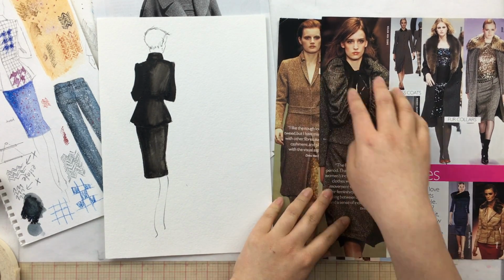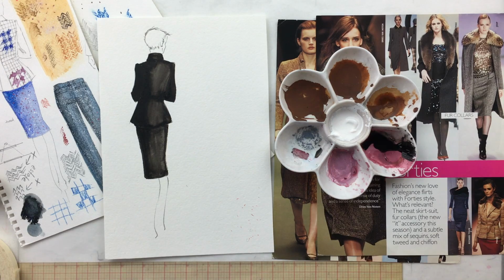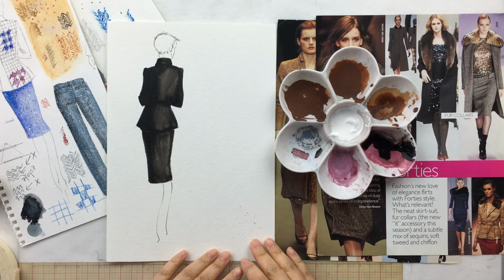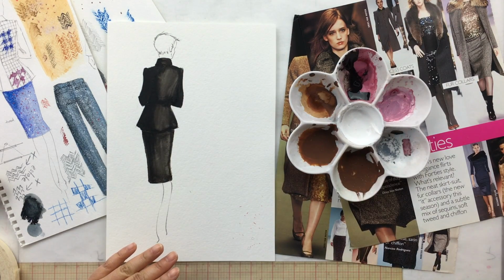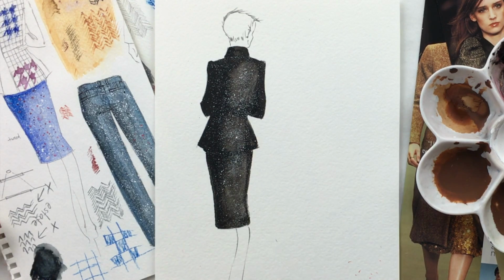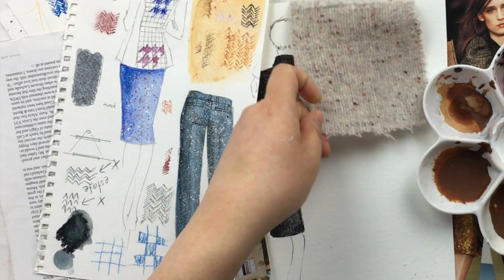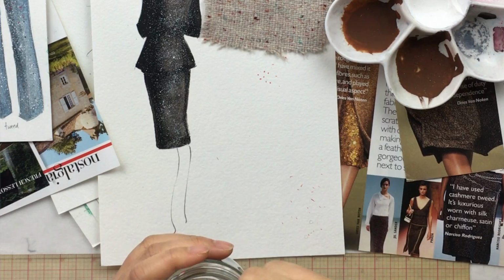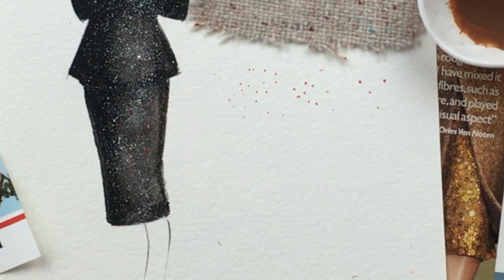Fashion Illustration Tutorial: Tweed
Tweed has a million little specks of color and I don't know about you but I'm really not interested in painting a million little individual dots! Watch this video to see my quick way of rendering tweed.

Photos of my work, bits of my life.

Preview clips of my videos, links to resources and stuff I think is cool or pretty.

I chat and retweet cool links re: fashion, education, local events, body positivity, Asian culture, good food.

Some people like Facebook best for keeping up so I post updates here too.

I pin good examples of fashion illustration and design communication made by other people. I now have a board called "Bodies" which pins lots of great reference pics.

Don't call me. I hate the phone.